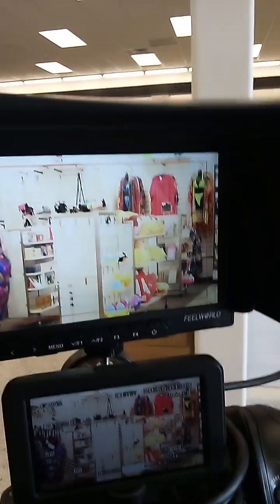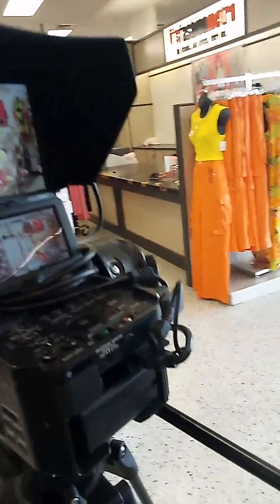Global Myndz youth/Future Leaders In Training